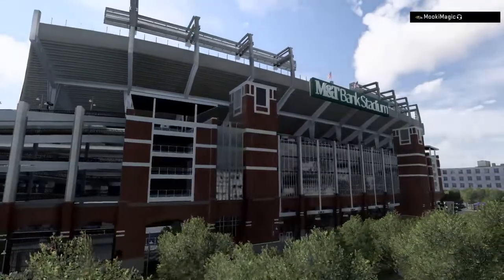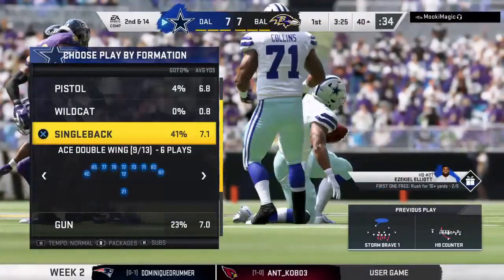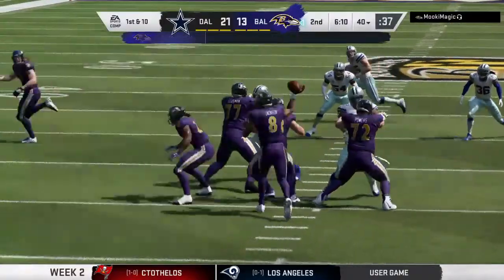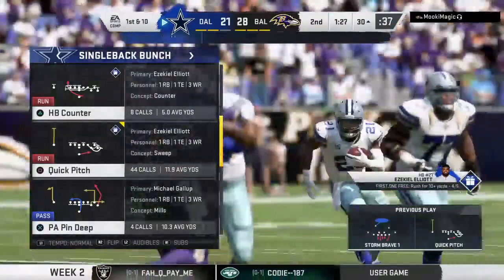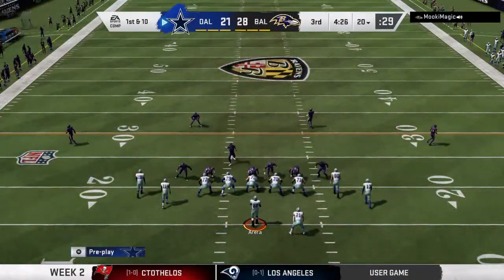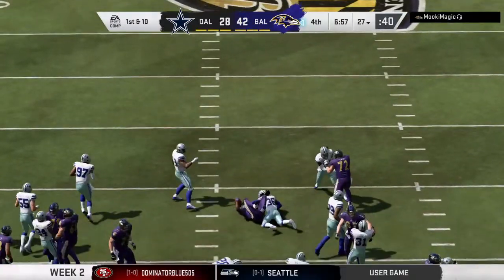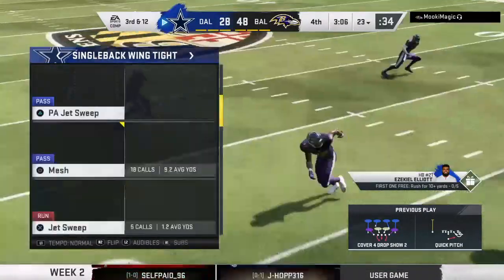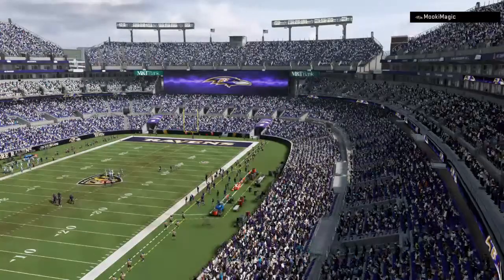ShouldapaidTO's Live PS4 Broadcast